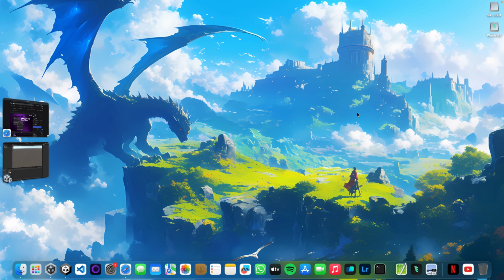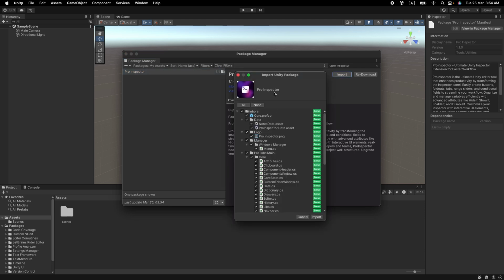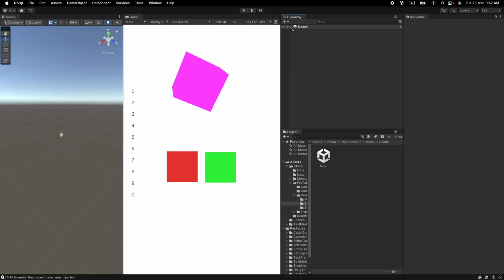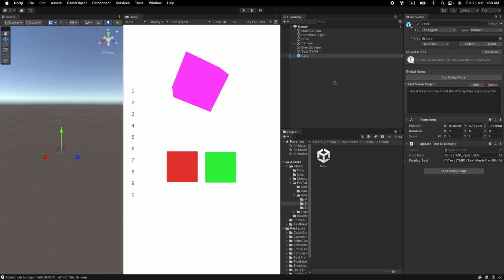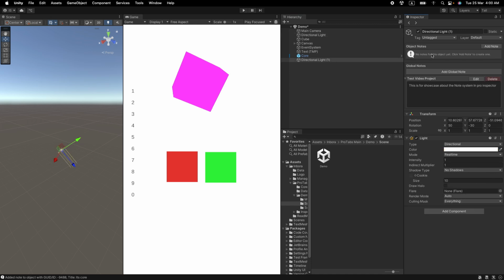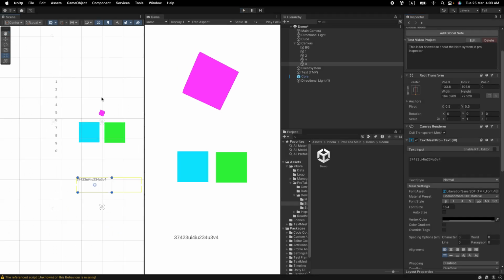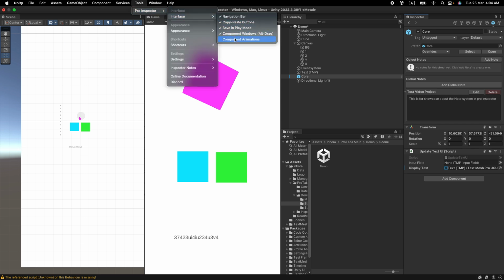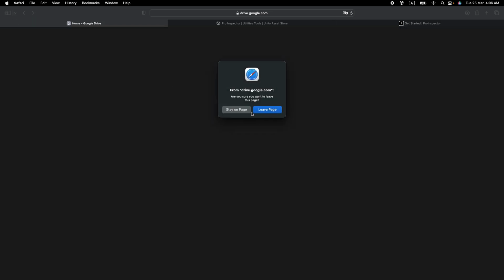Pro Inspector An Asset To Boost your productivity 120x times in Unity3d